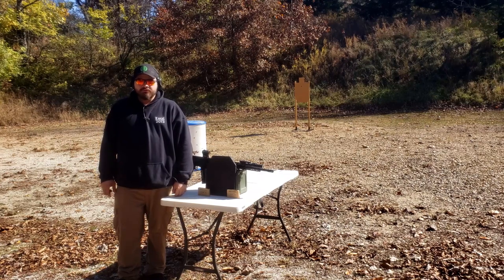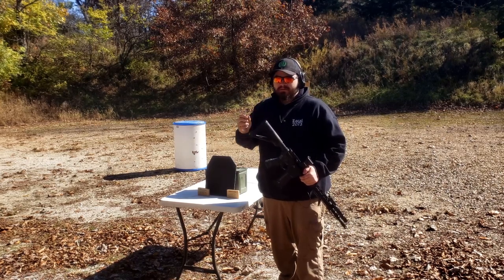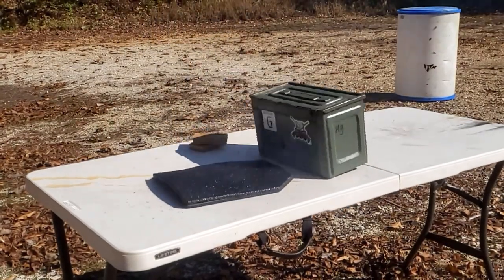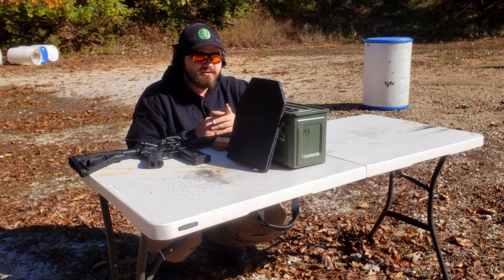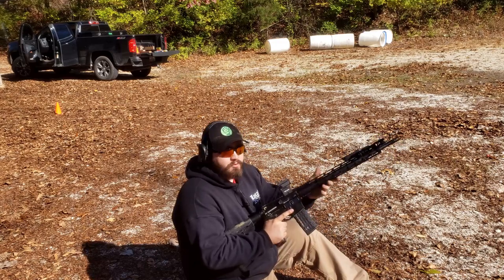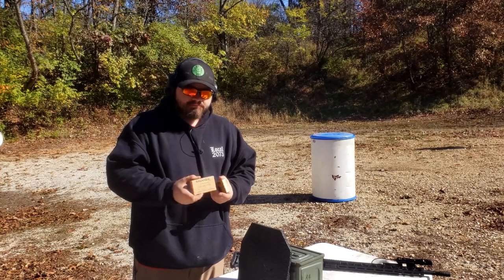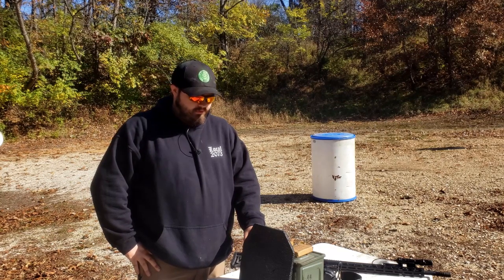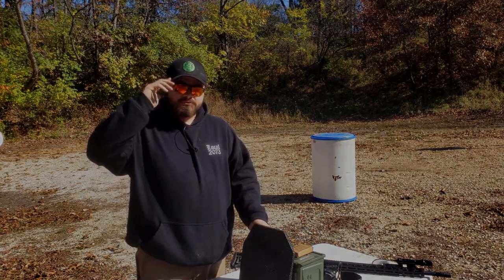Kalkara Short: AR500 Armor LVL 3 Plate vs 20" AR15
In this Kalkara Short, I break out the old AR500 Armor Level 3 plate that I previously tested. I was unable to get a bullet to penetrate the plate in the last test, but I didn't have a 20" upper then. Lets see how it does.

Kalkara Short is a mini series I want to start doing based on small, quick tests. I tend to ramble in my videos, in addition to liking to go a bit more in depth with details. This means my videos tend to be fairly long, but the idea behind Kalkara's Short is the videos aim to be under 5 minutes. This is the perfect example of that type of video. I don't need to go into any kind of detail, I already did in the first vid, I just need to shoot the plate and show the results. In an ideal world, they would be interspersed between my weekly uploads, however with the rona making it so hard to get ammo, my videos have taken a serious hit.